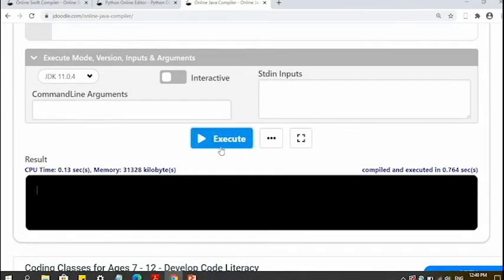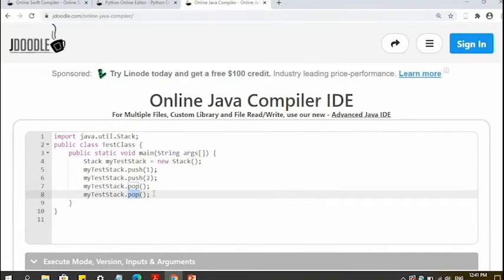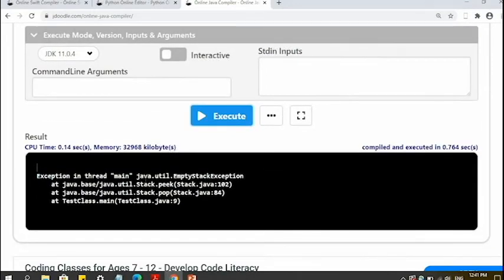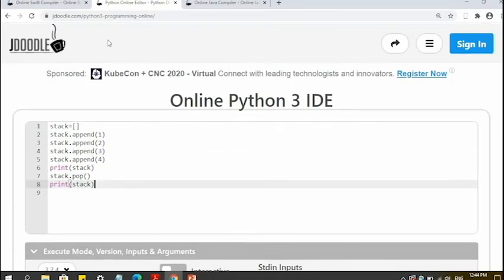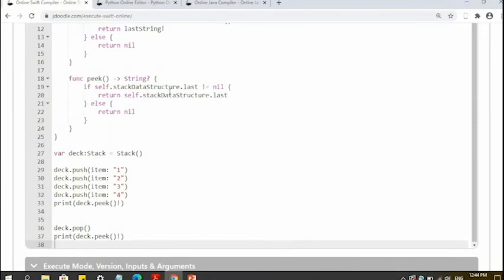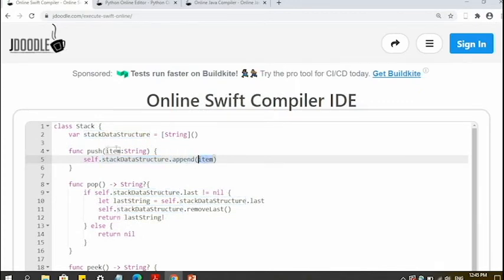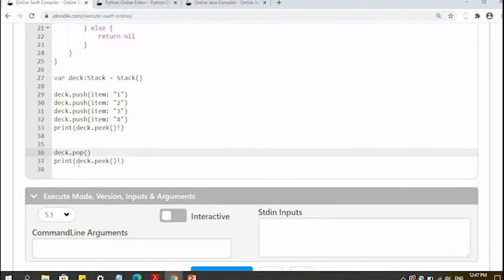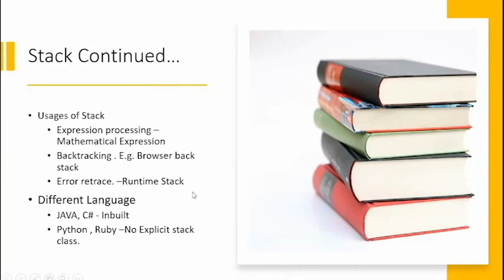7- Programming Fundamental - Data structure - Stack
Programming Fundamental - Data structure - Stack and Queue

Java
import java.util.Stack;
public class TestClass {
 public static void main(String args[]) {
  Stack myTestStack = new Stack();
  myTestStack.push(1);
  myTestStack.push(2);
  myTestStack.pop();
  myTestStack.pop();
  myTestStack.pop();

Python
stack=[]
stack.append(1)
stack.append(2)
stack.append(3)
stack.append(4)
print(stack)
stack.pop()
print(stack)

Swift

class Stack {
    var stackDataStructure = [String]()

    func push(item:String) {
        self.stackDataStructure.append(item)

    func pop() - String?{
        if self.stackDataStructure.last != nil {
            let lastString = self.stackDataStructure.last
            self.stackDataStructure.removeLast()
            return lastString!
        } else {
            return nil

    func peek() - String? {
        if self.stackDataStructure.last != nil {
            return self.stackDataStructure.last
        } else {
            return nil

var deck:Stack = Stack()

deck.push(item: "1")
deck.push(item: "2")
deck.push(item: "3")
deck.push(item: "4")
//print(deck.peek()!)

var d = deck.pop()
 print(deck.peek()!)